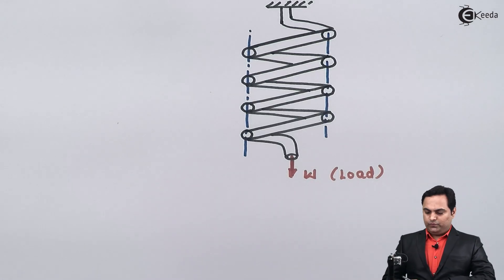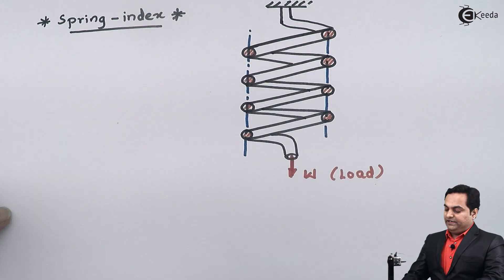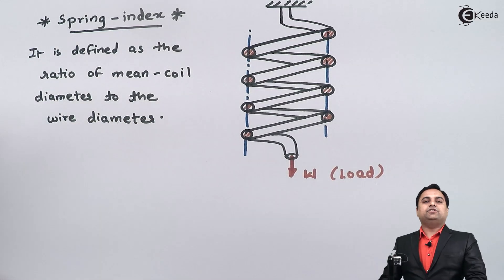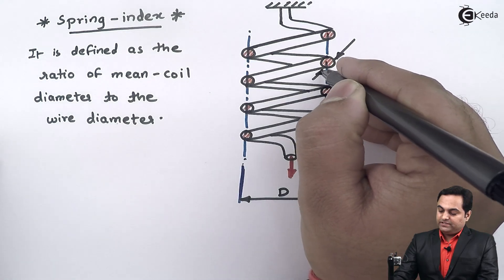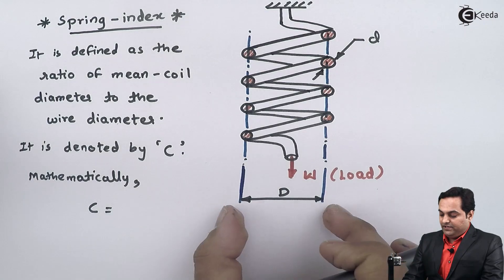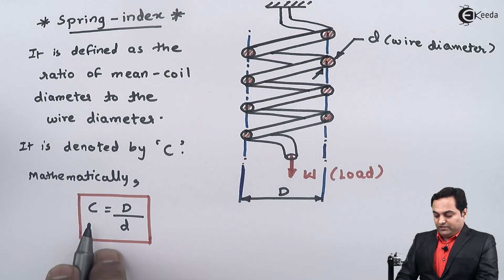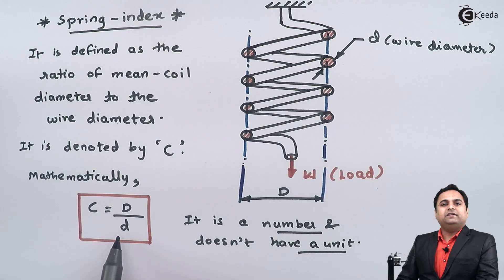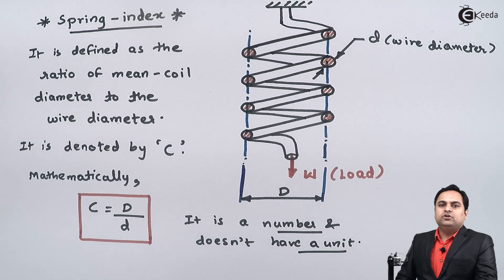Definition of Spring Index - Springs - Design of Machine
Video Name - What is Definition of Spring-Index

Chapter - Springs

Happy Learning!